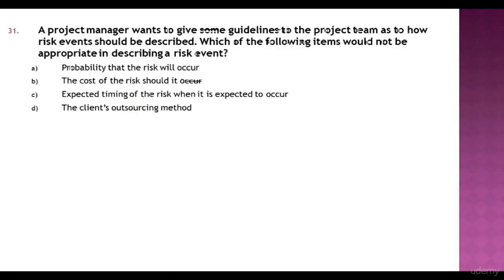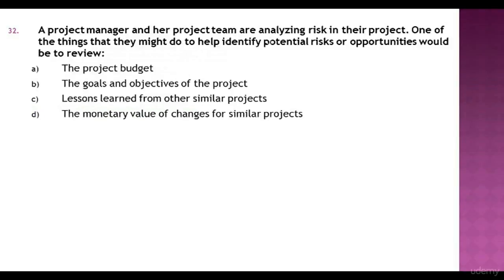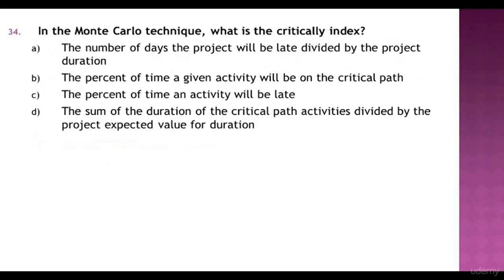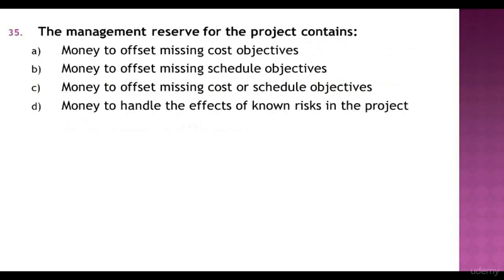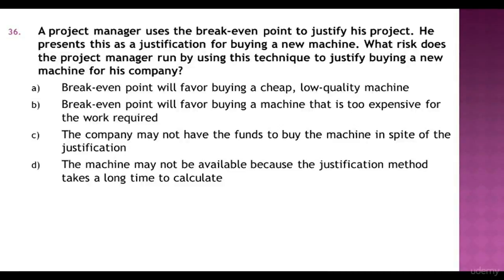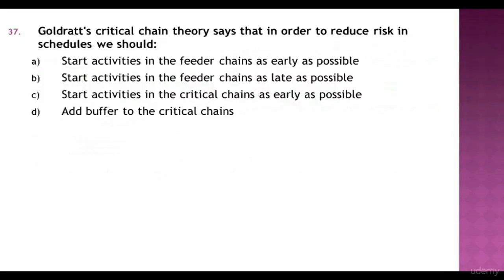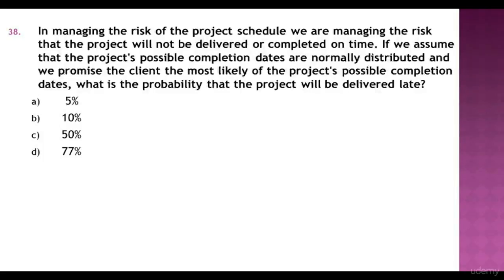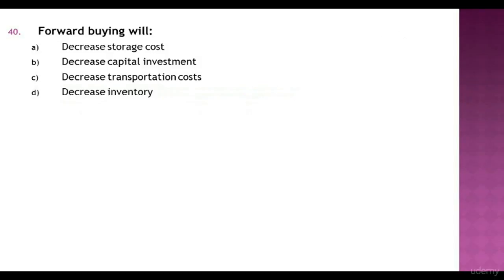106 Exam 2 Explanation 31 40